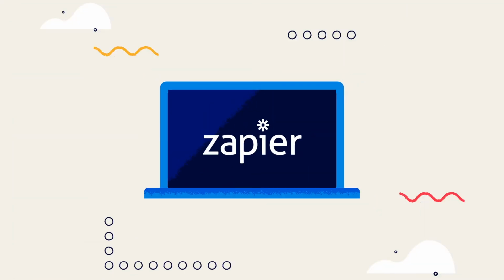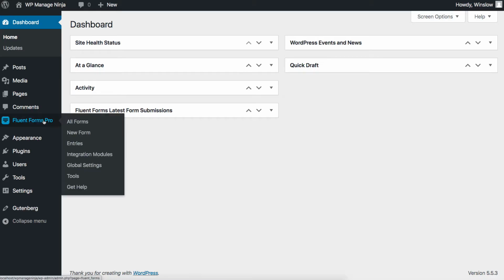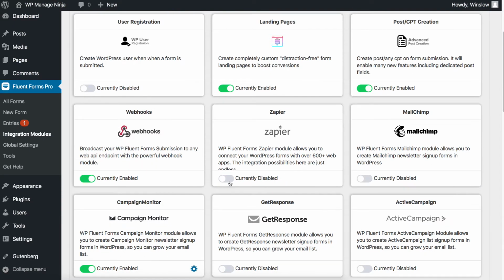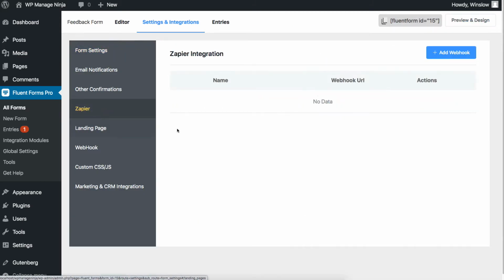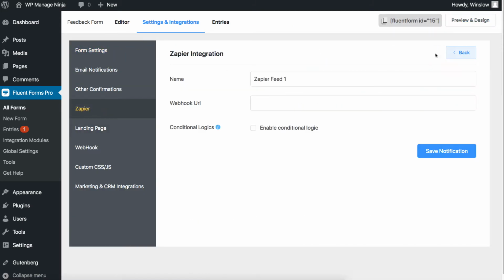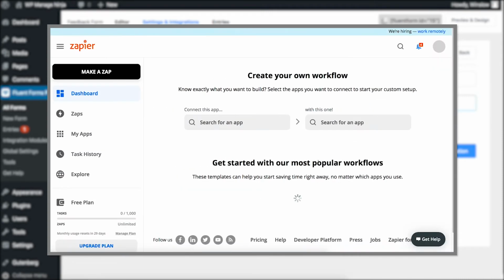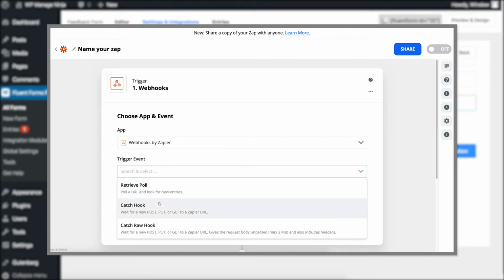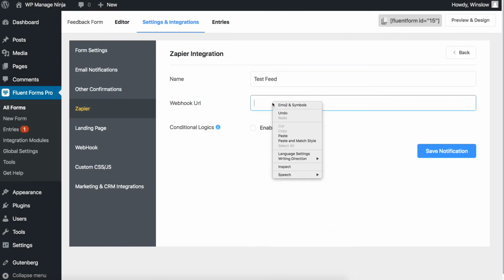How to Integrate Zapier in WordPress | WP Fluent Forms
Zapier is an online tool that connects two apps, such as, Slack, Gmail, Mailchimp, and more. You can also connect more than two applications to automate your repetitive tasks without any coding. More clearly, you don’t need to rely on your developers every time to build the integration.

WP Fluent Forms Pro offers 45+ input fields and 15+ integrations to its users. Zapier integration is one of the integrations of the tool. Using the form builder you can design super-efficient contact forms. Though the field comes with some default settings, you can also customize the settings if required.

In this video, we will show you how to use Zapier integration in WordPress with the amazing form builder WP Fluent Forms.